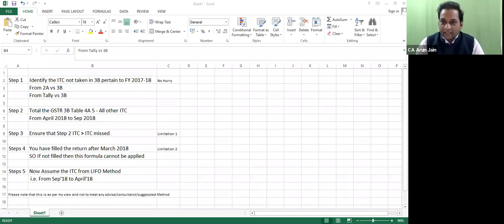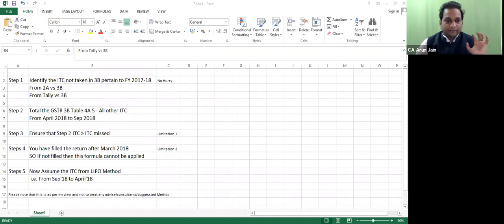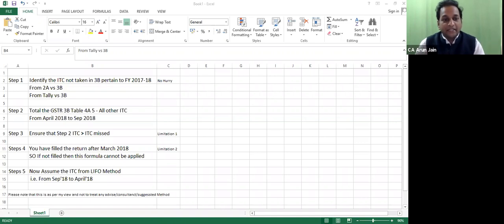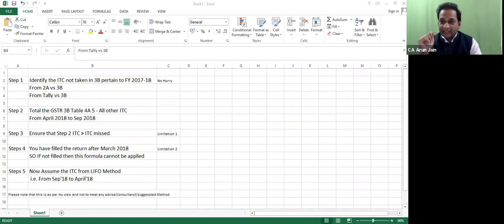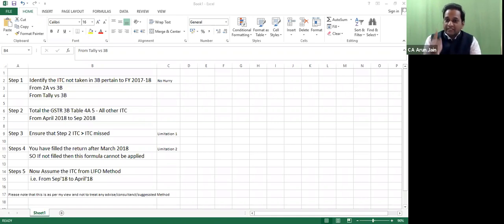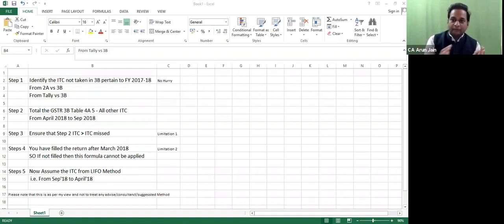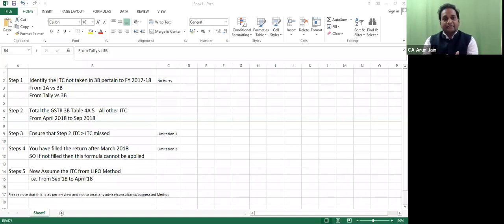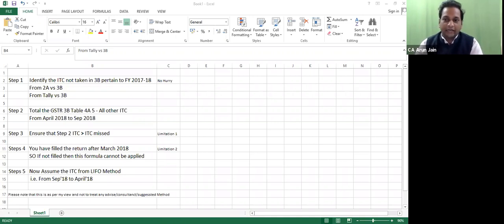Claim Last Year ITC - After 20 Oct'18....How?